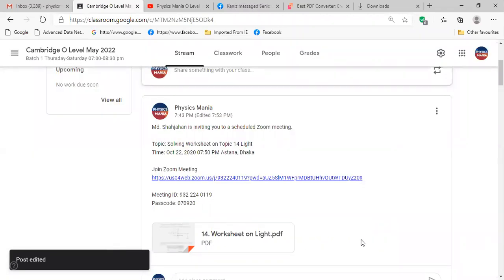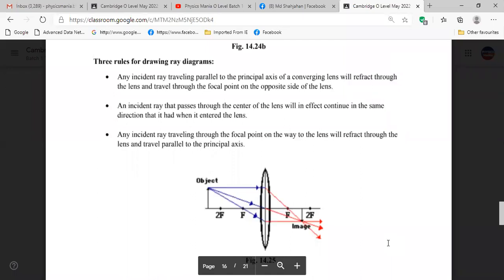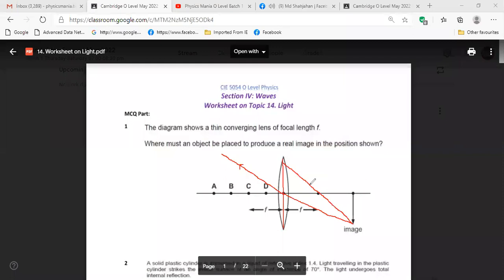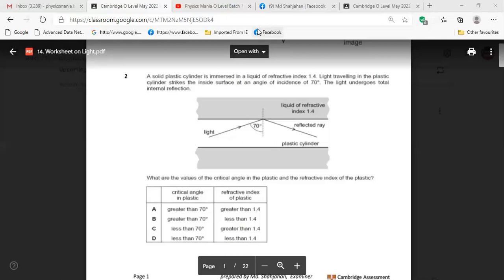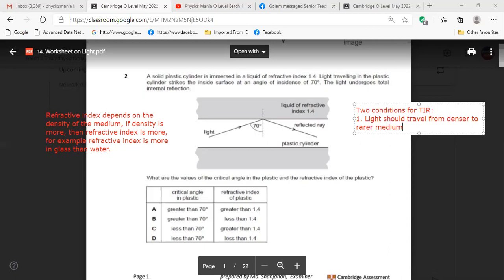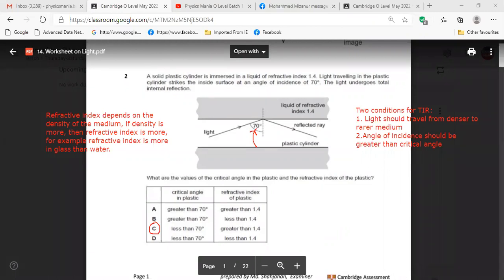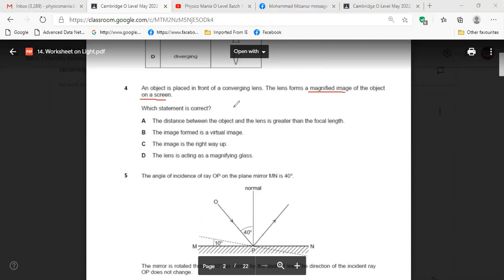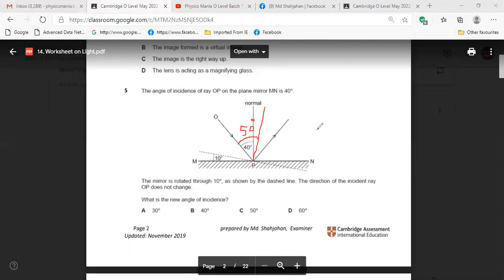Physics Mania Batch 1 O Level May'22 22 10 2020 Part 2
Solving Worksheet on Topic 14 Light (MCQ 1-5)